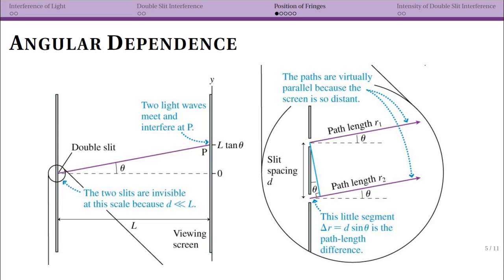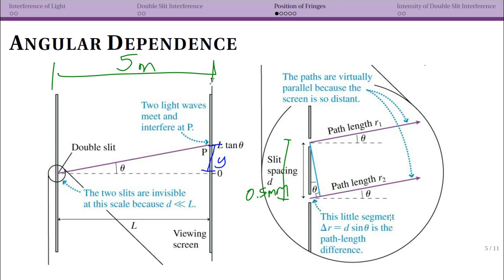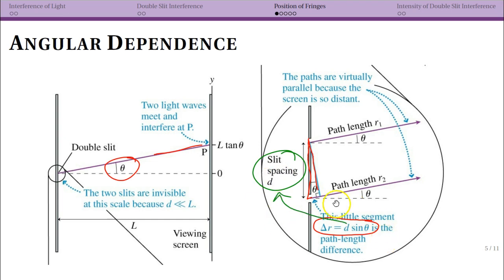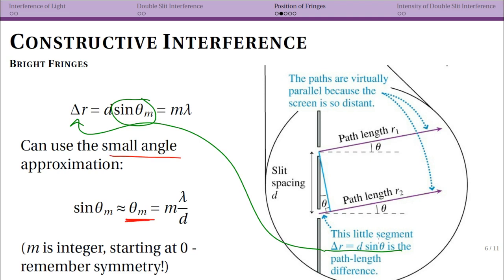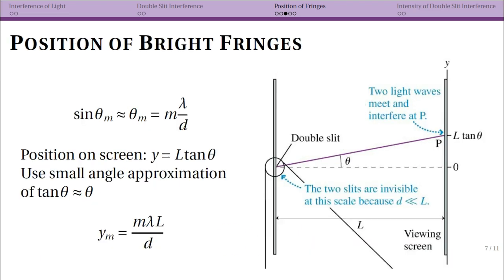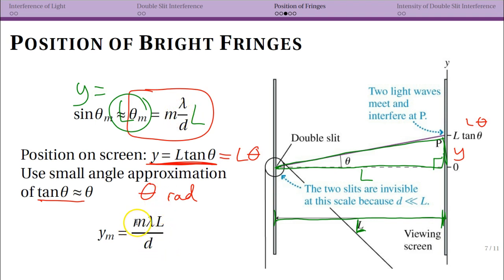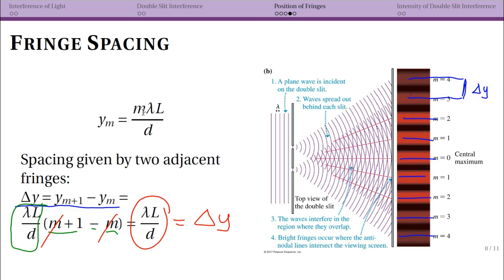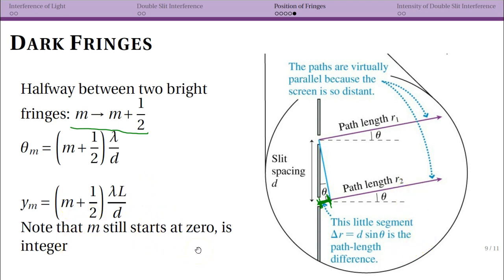Position of Fringes (33.2)